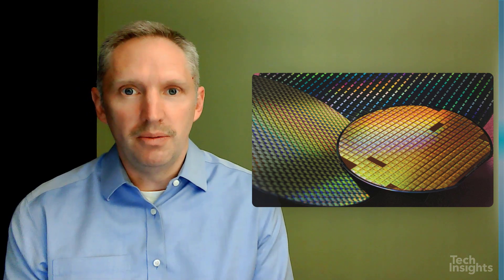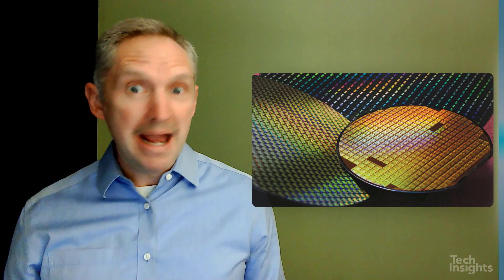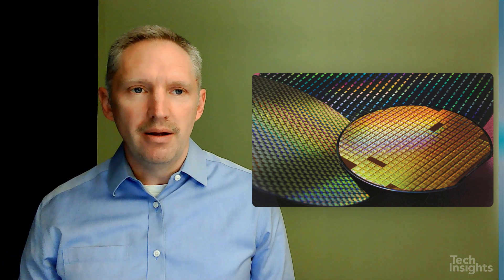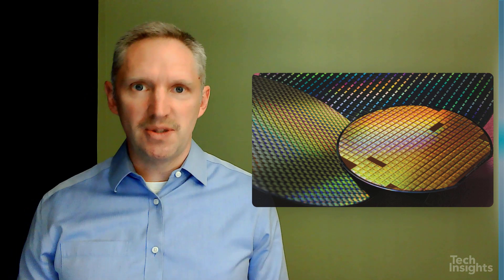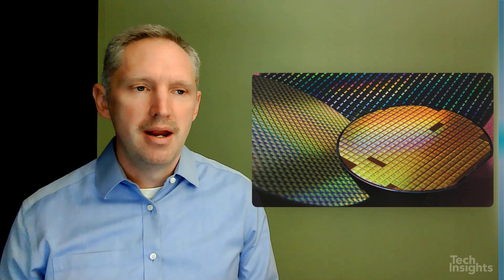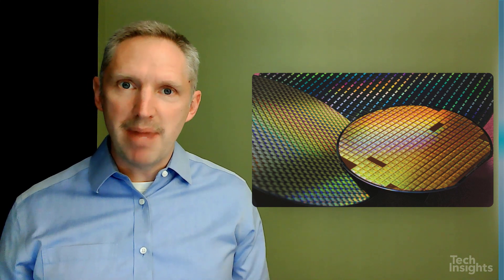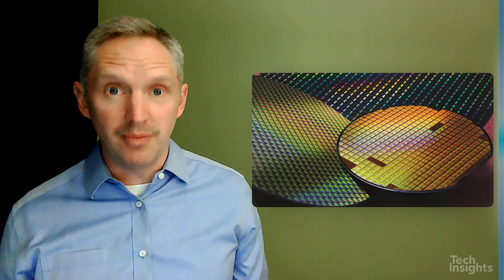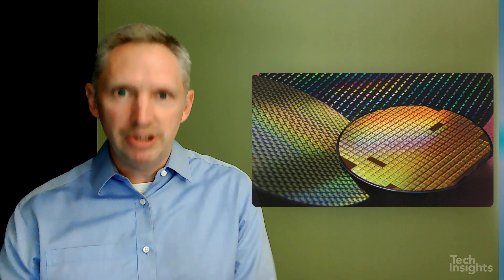The Power of the Chip – Up Close and Personal with Hybrid Bonding Chip Manufacturing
With hybrid bonding, we are on the cusp of a revolution. It will bring previously unheard of connectivity between sensors, processors, and memory. In this episode in our Power of the Chip series, we have several speakers sharing their thoughts on why hybrid bonding is important and what it means to the chip manufacturing industry and to you as a consumer.